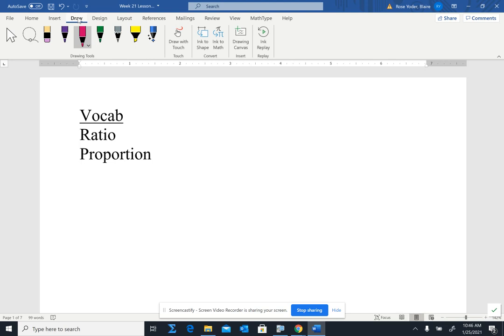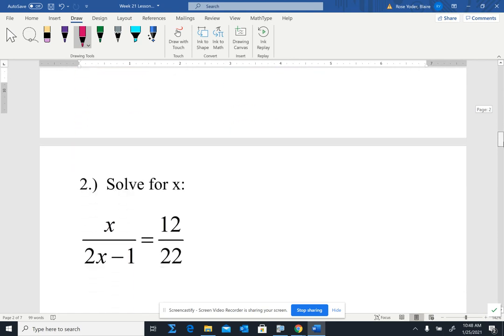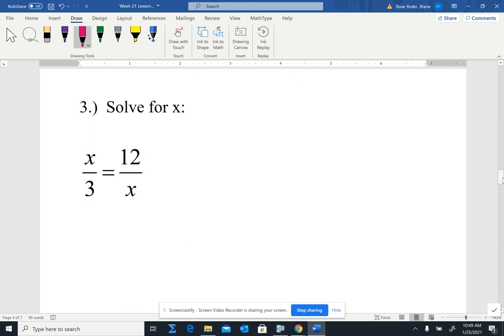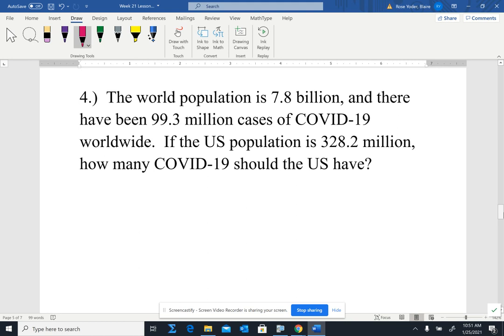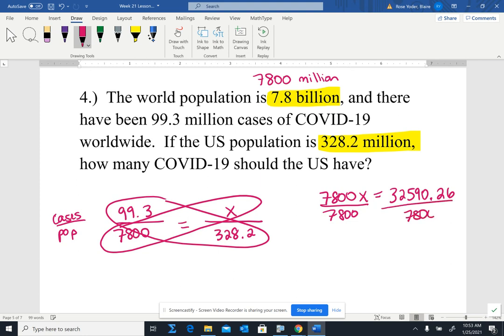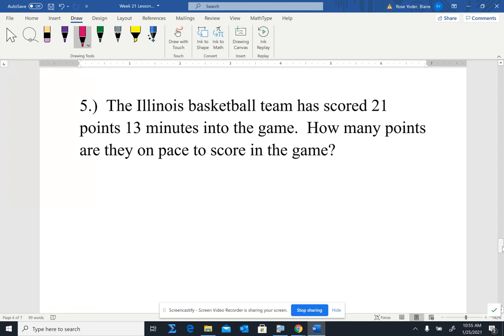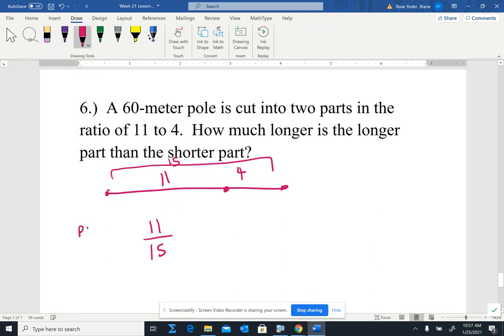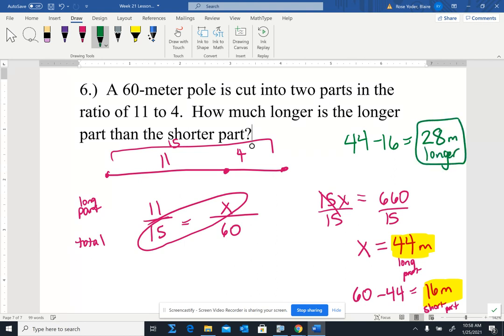Week 21 Lesson 2 Proportions Video